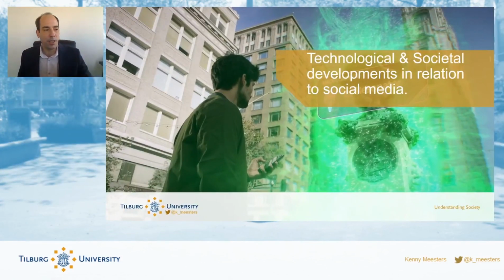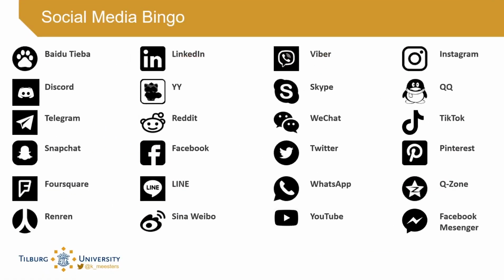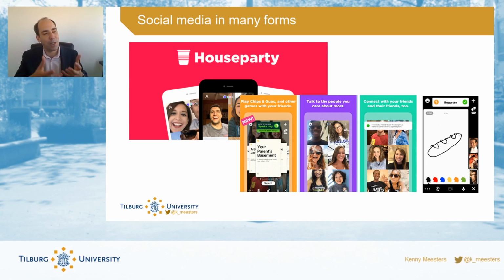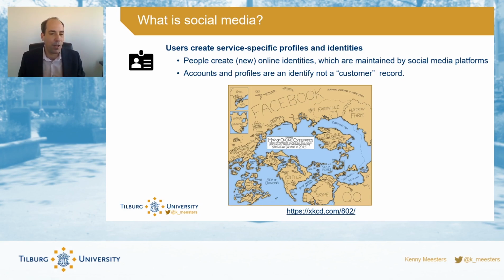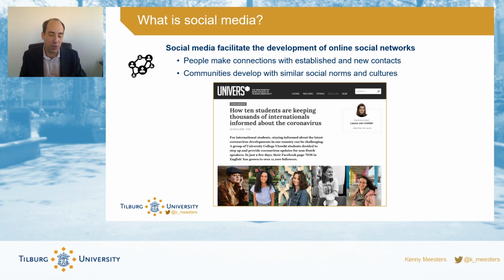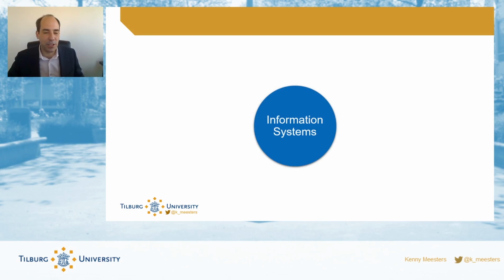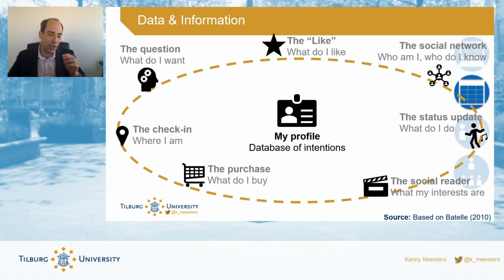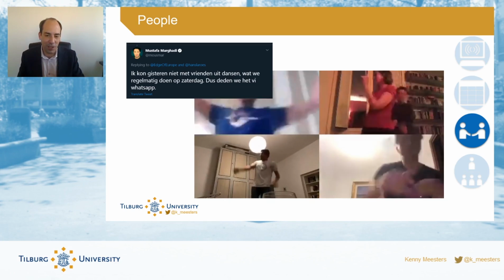Lecture IM: Social Media & Online Communities 1/3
Lecture part of the Information Management course at Tilburg University. The topic is working Social Media & Online Communities. This is Part 1: Technological & Societal developments in relation to social media.